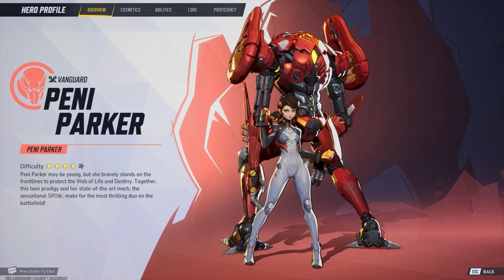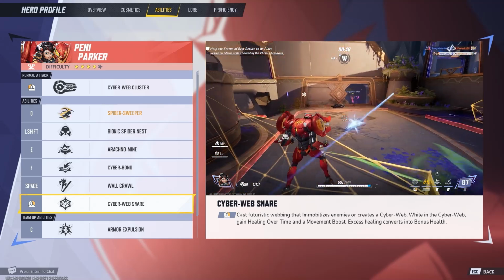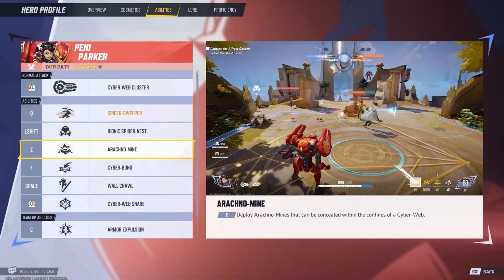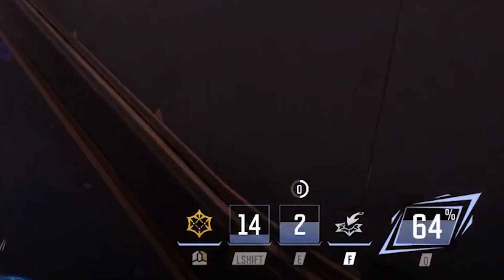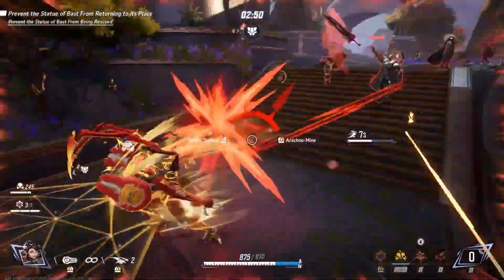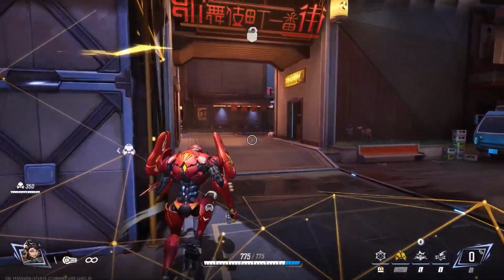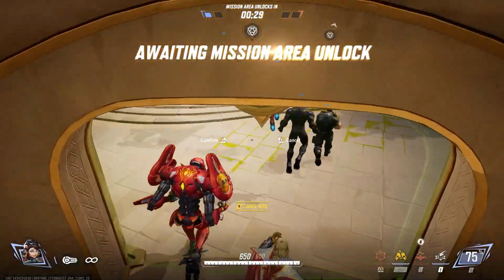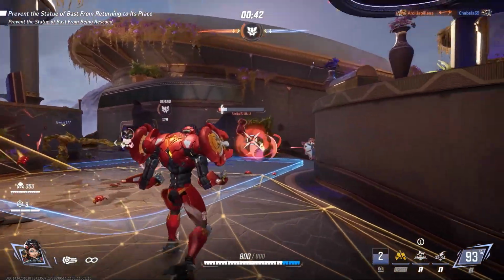How to Play Peni Parker | Marvel Rivals Guide | Tips and Strategies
Peni Parker is one of the most unique Vanguard (tank) heroes available to play in Marvel Rivals. In this guide, learn everything you need to know about her abilities and how to play the character.